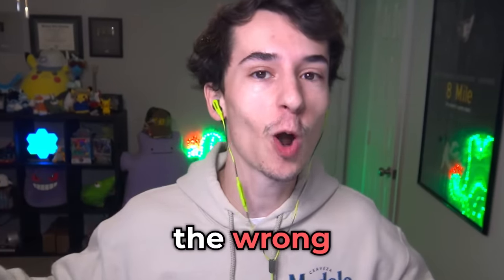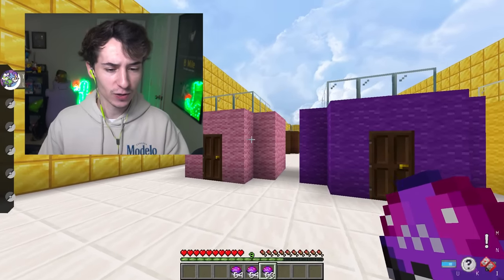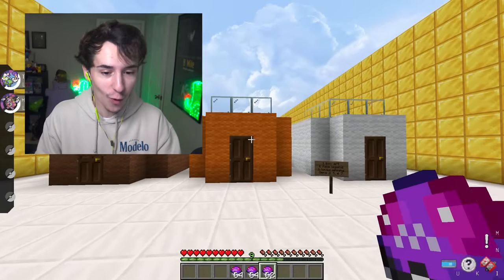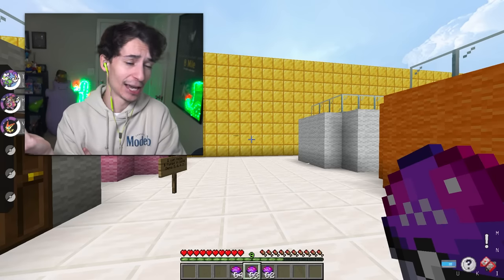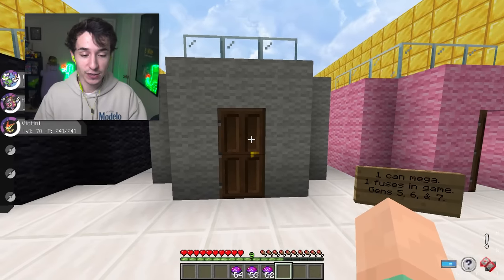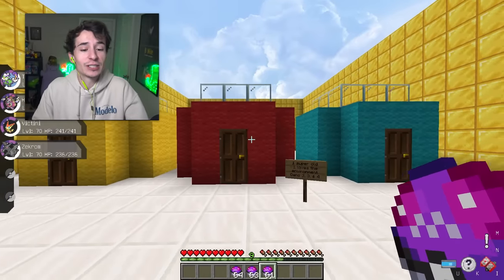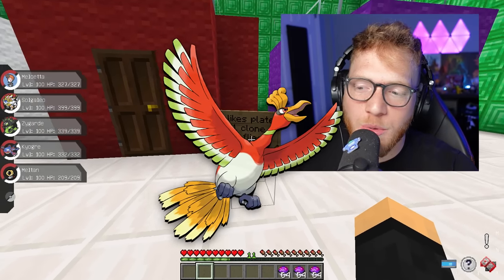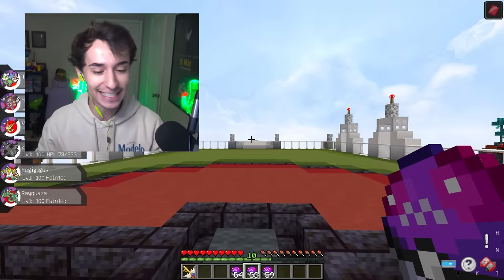Don’t Choose the Wrong LEGENDARY POKEMON Door in PIXELMON! (Minecraft)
Today my friend and I open random doors and catch whatever Legendary Pokémon was behind them! Don’t Choose the Wrong LEGENDARY POKEMON Door in Minecraft Pixelmon!